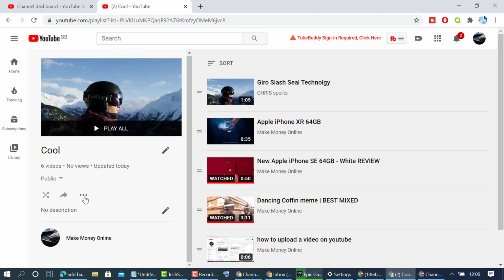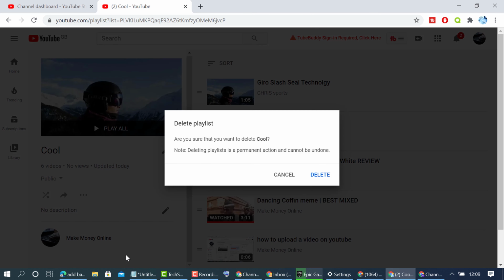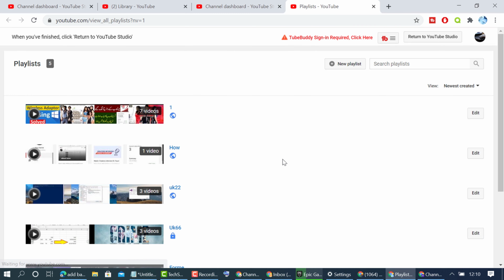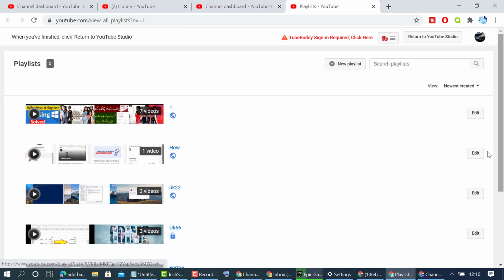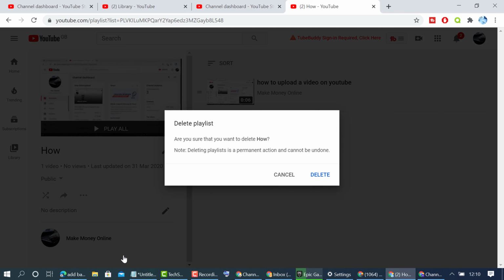How To Delete a Playlist on YouTube